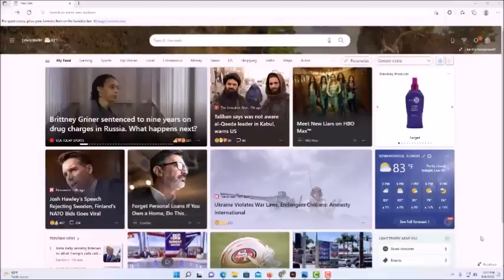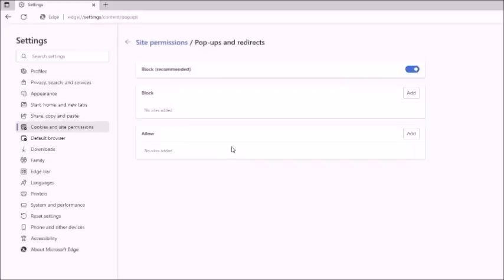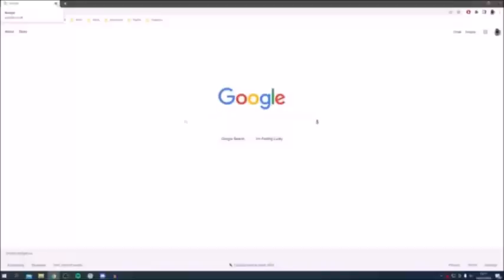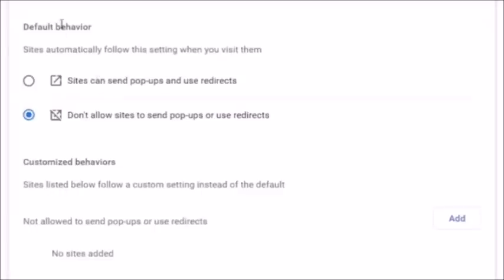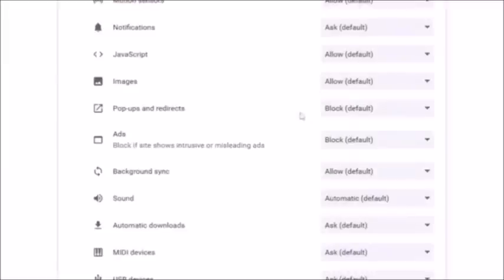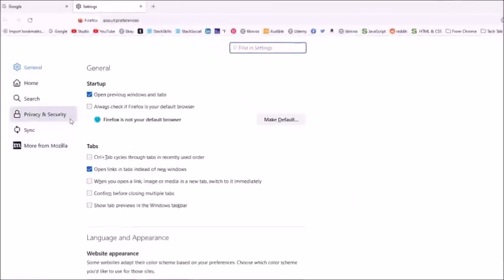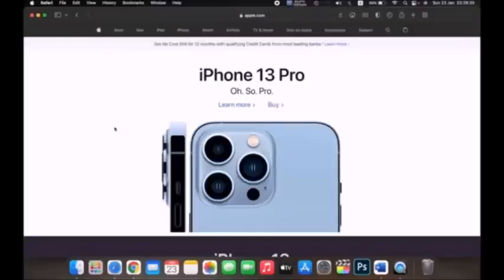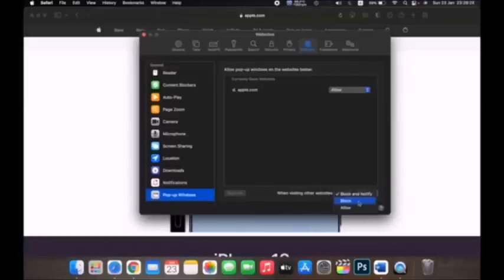DISABLE POP UP - CHROME - SAFARI FIREFOX - EDGE